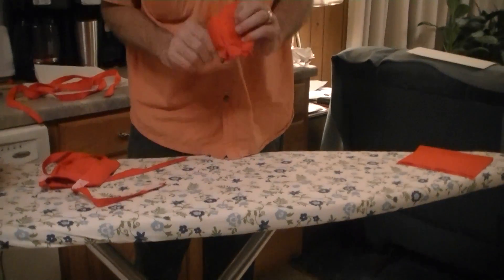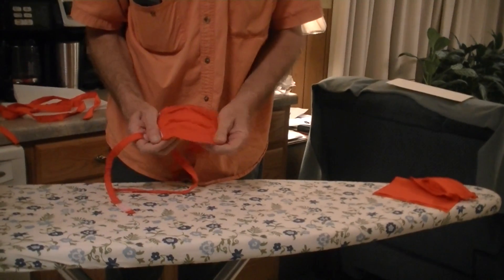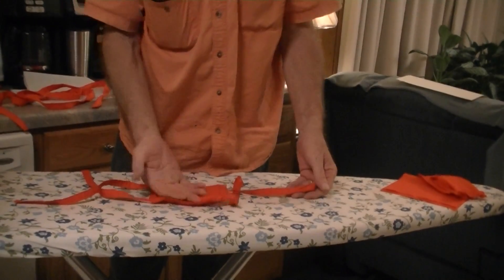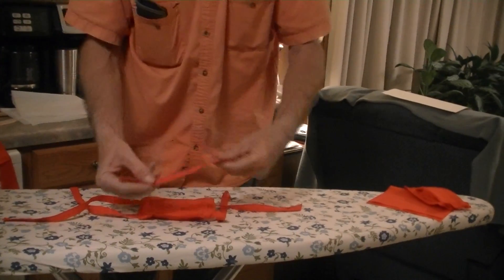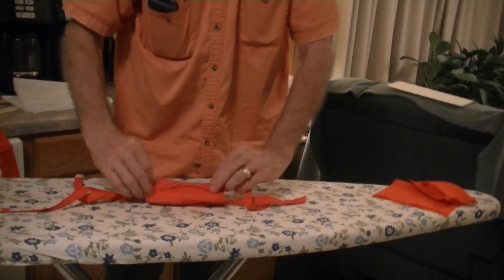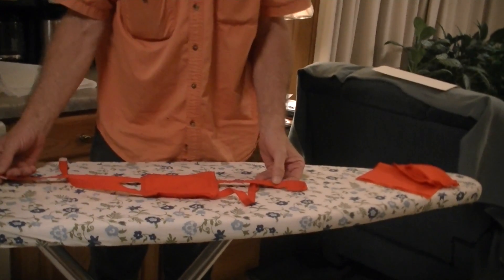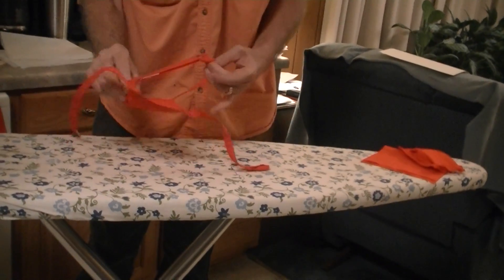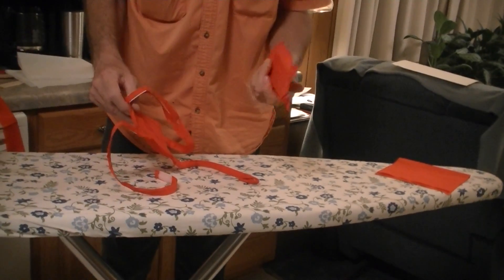Easy Face Mask 419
Clip 17 face mask tutorial